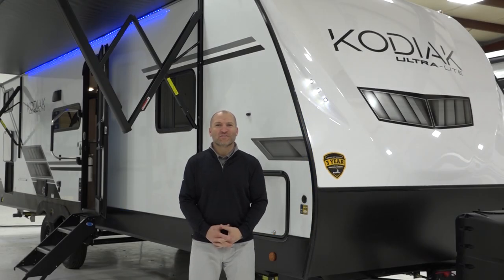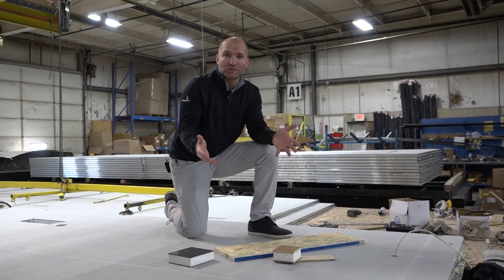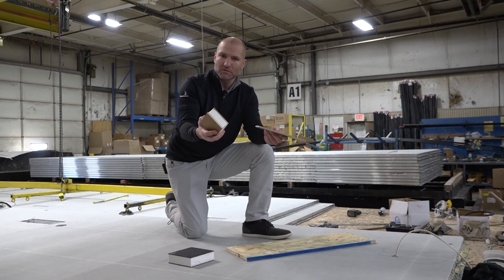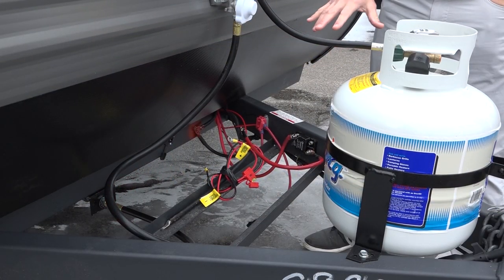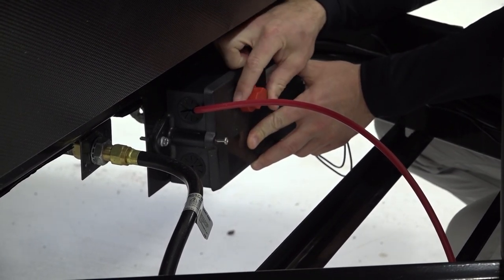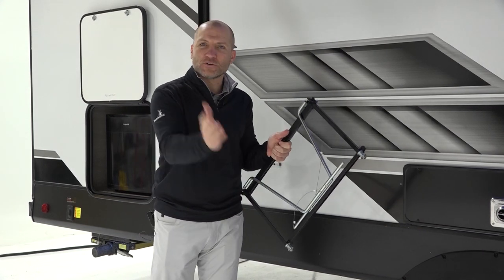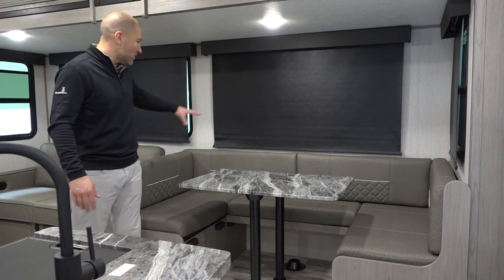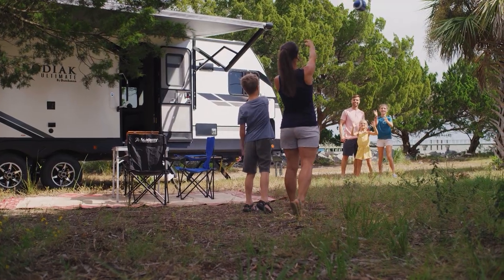Kodiak Key Features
Our Kodiak brand has four different series for you to choose from so you can find the best floorplan for your needs. Aaron Young goes over what features make our Kodiak brand stand out in the RV market. From flooring to our new battery box to give you more space in your A-frame for batteries and sway bars. Some models have a hidden pantry for more storage and all are light weight for easy towing.